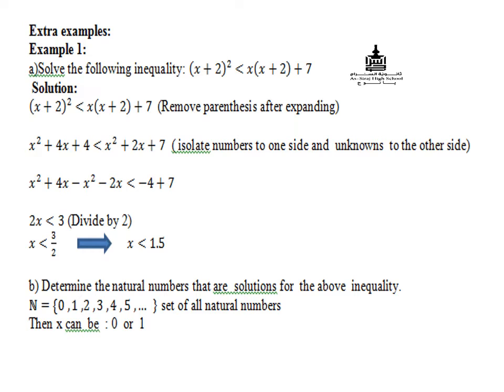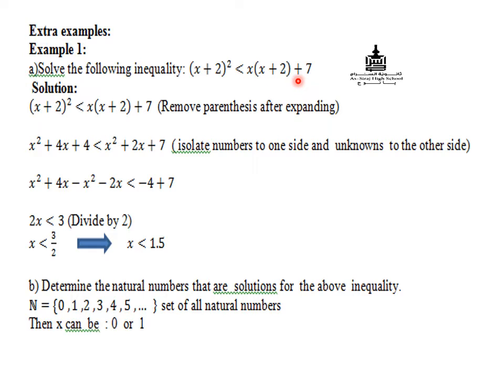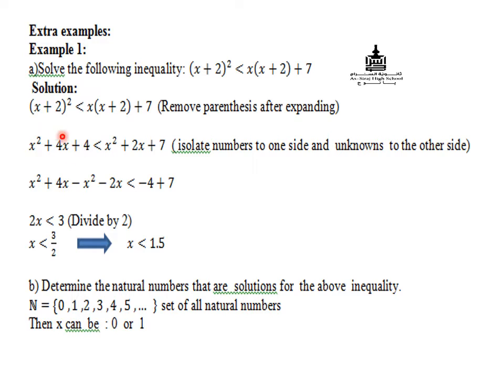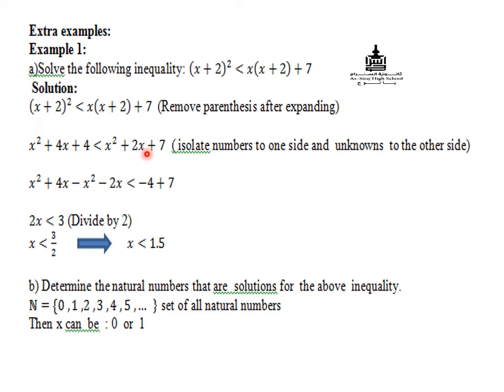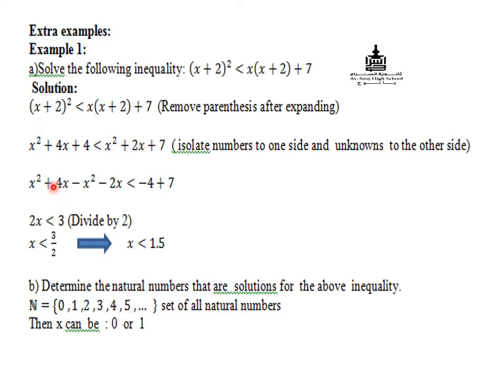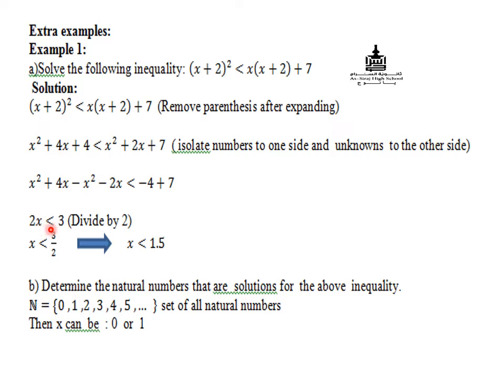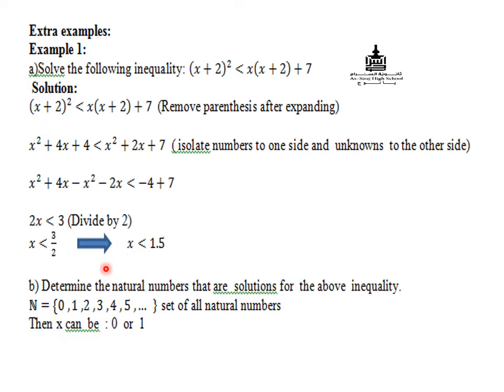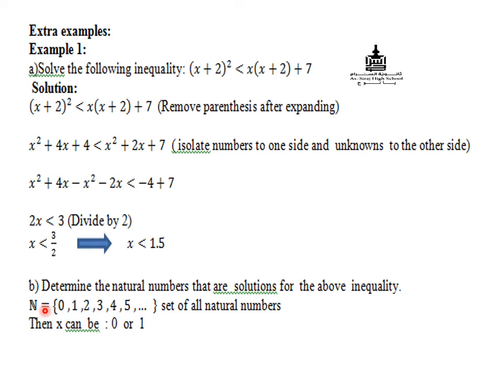Grade 9 - Inequality (5) word problems - Mathematics Department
As-Siraj High Schools (Yanouh)
Mathematics Department (G9)